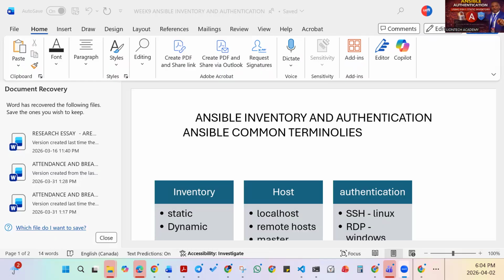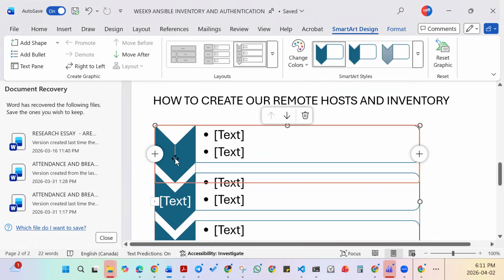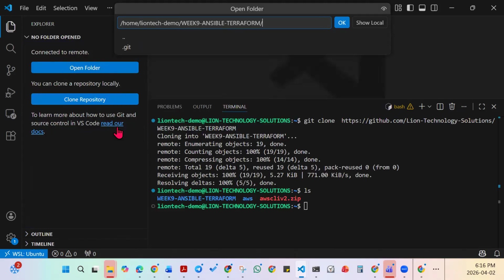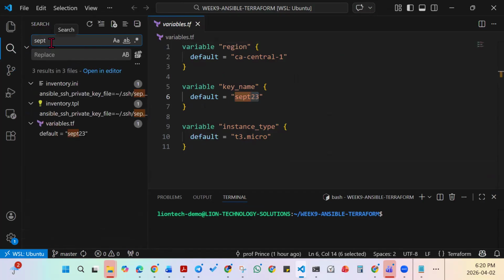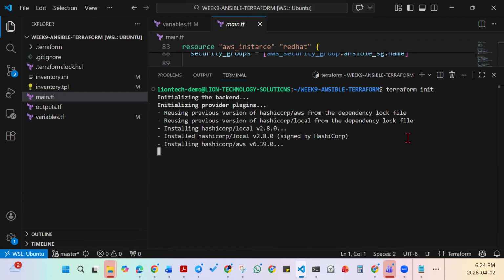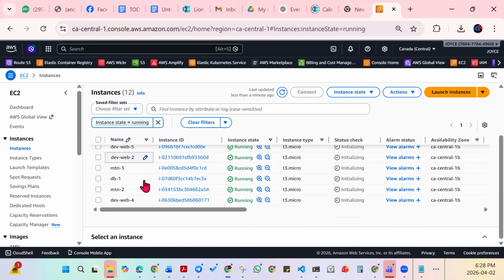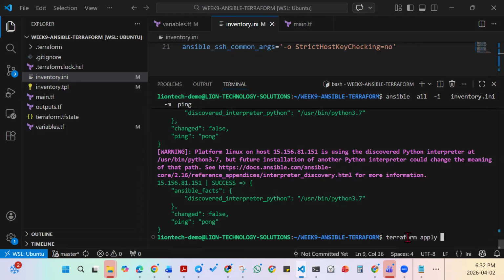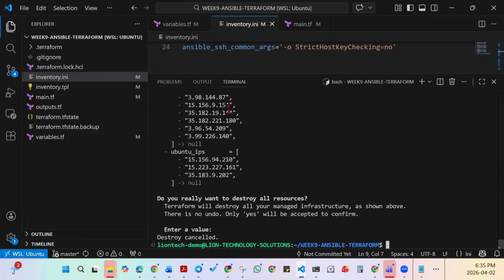How Ansible Connects to Servers (SSH + Inventory Explained) 🔥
If you don’t understand how Ansible connects to servers, you’ll struggle with automation.
👉 In this video, I break it down visually and step-by-step.

🔥 What You’ll Learn:

✅ What the Ansible Master (Control Node) does
✅ How Ansible uses SSH to connect to remote hosts
✅ How inventory files organize servers (web, db, file servers)
✅ How Ansible executes tasks across multiple machines
✅ Real-world architecture used in DevOps environments

🧠 Key Concepts Explained:
Control Node (Ansible Master)
Managed Nodes (Remote Hosts)
Static Inventory Structure
SSH Authentication Flow
👨‍🏫 Instructor:

Prof. Prince – LionTech Academy
Helping you master DevOps with real-world clarity.

💡 Why This Video Matters:

Understanding this concept is critical before:
👉 Running playbooks
👉 Automating deployments
👉 Managing infrastructure at scale

This is the core of Ansible automation.